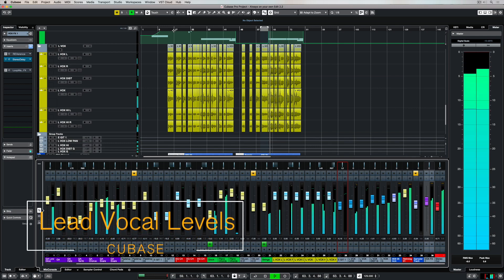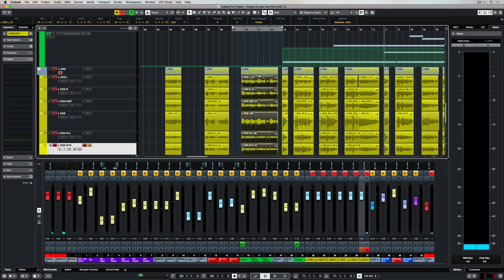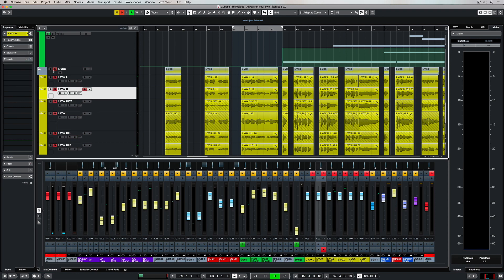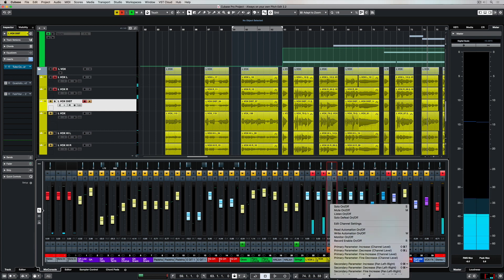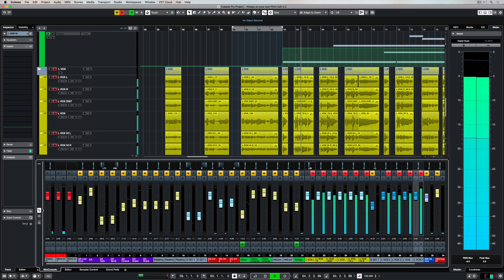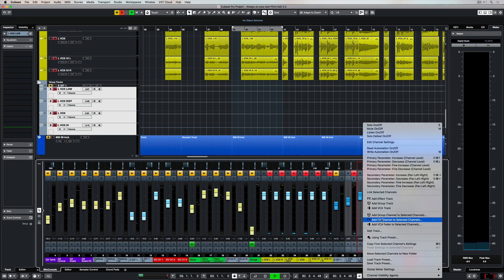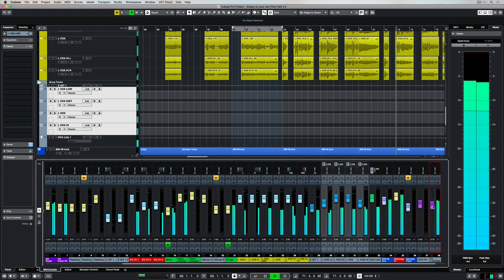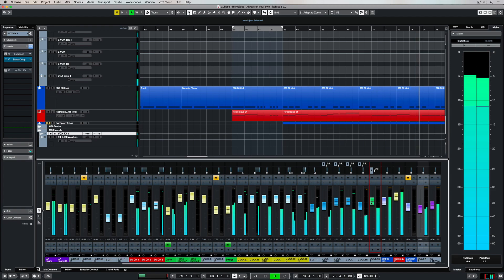Preparing the Vocal Melody for Production | Vocal Production for Beginners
The first two of these vocal production for beginners videos looked at recording a stack of lead vocal takes in Cubase and getting the pitch and timing of each one tight with the rest. Here we look at preparing your vocal takes for mixing. The first step in preparing a vocal melody for production is checking the clip gain of each recording. Trying the presets in the Channel Strip window can also help, or using a compressor in the insert slots of each channel. Pan (short for panorama) is another really important part of mixing vocals. Panning vocals left and right in the stereo sound field makes a big difference in blending vocals into a mix, with the main lead vocal in the center and creating stereo width with the other vocal parts. Together with blending the volume levels, mixing vocals in Cubase is all about getting that all-important balance right.